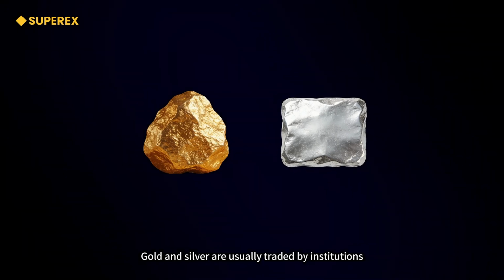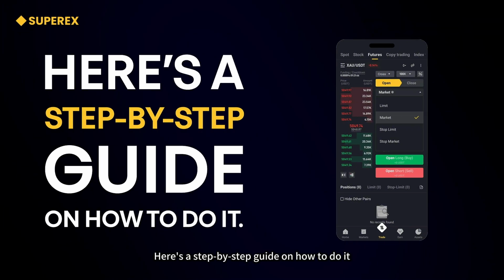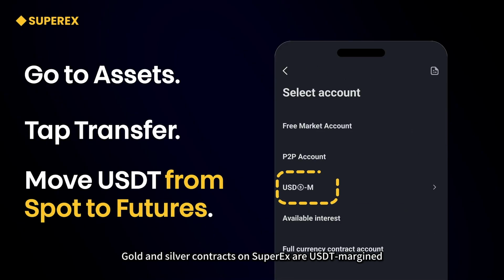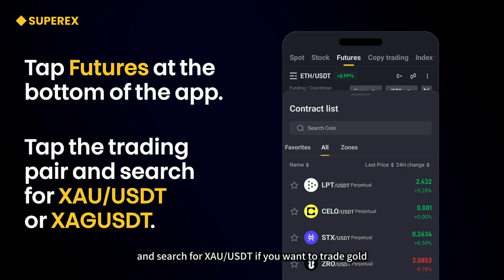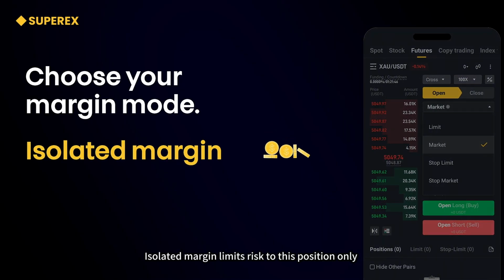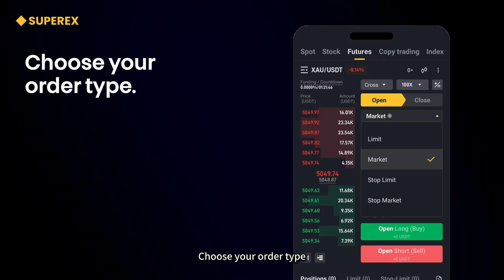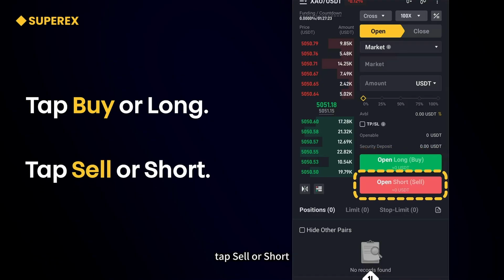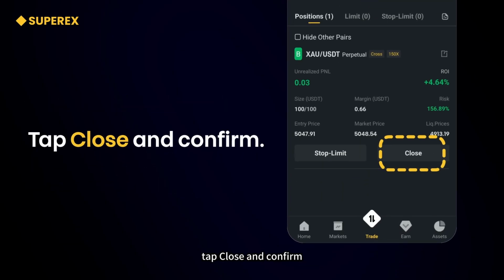How to Trade Gold and Silver on SuperEx Futures?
Trade gold and silver 24/7 on SuperEx Futures with USDT-margined contracts.
In this video, we show you step-by-step how to trade XAUUSDT and XAGUSDT directly in the app.
Learn how to set margin mode, adjust leverage, and manage risk properly.
Trade smart — and never let leverage trade for you.